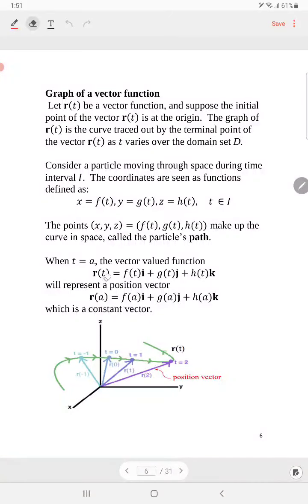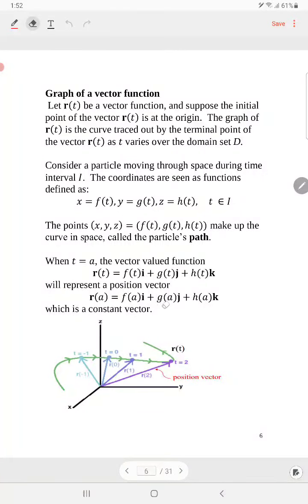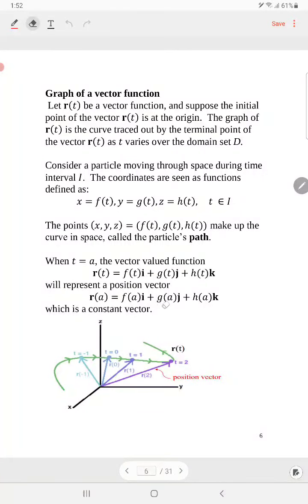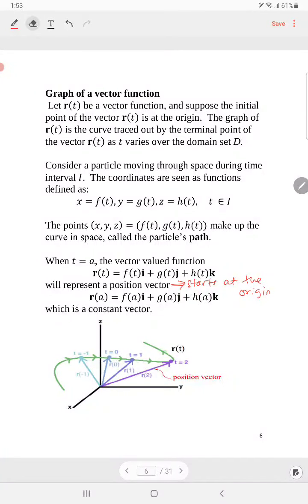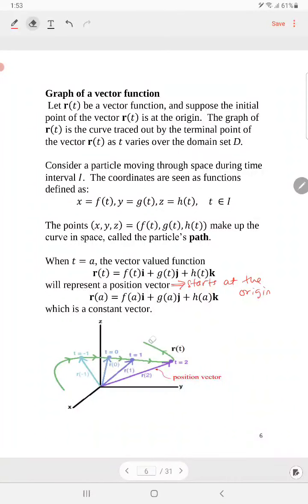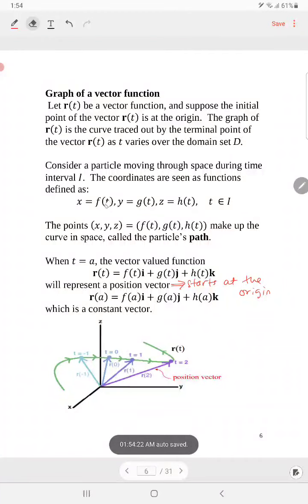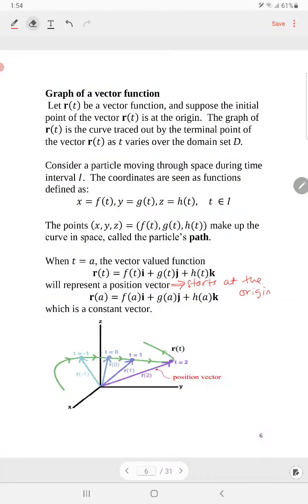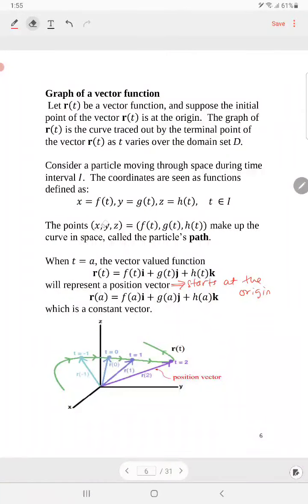Vector function part 6